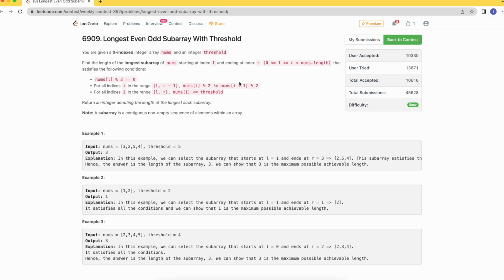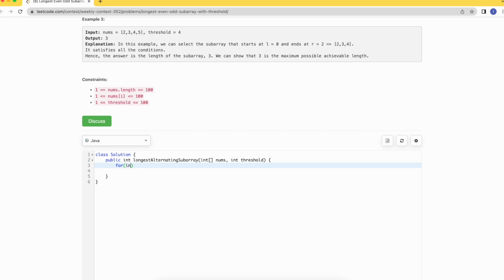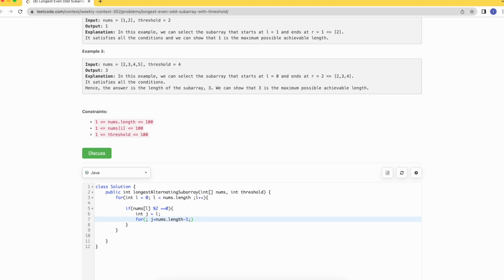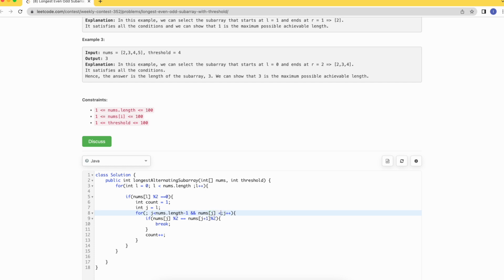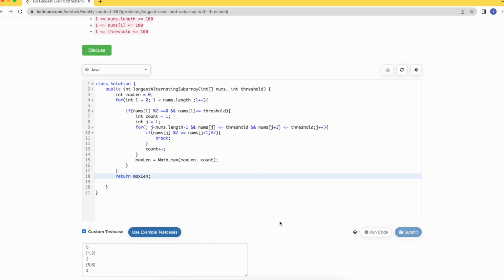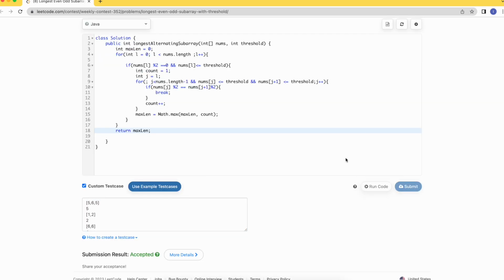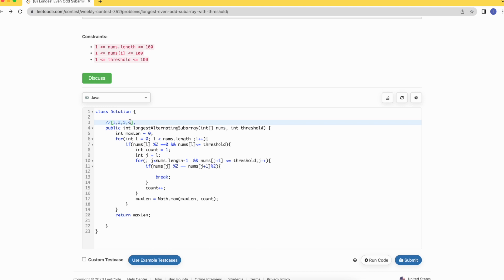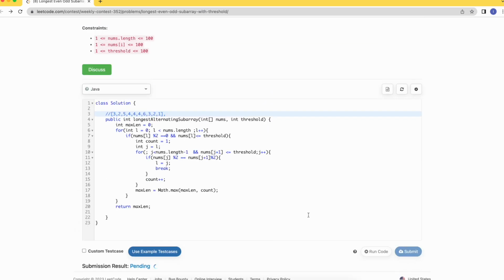Leetcode 6909 Longest Even Odd Subarray With Threshold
In this video, we delve into Leetcode 6909 Longest Even Odd Subarray With Threshold

Check out  @knowledgeNourish     to level up your skills.